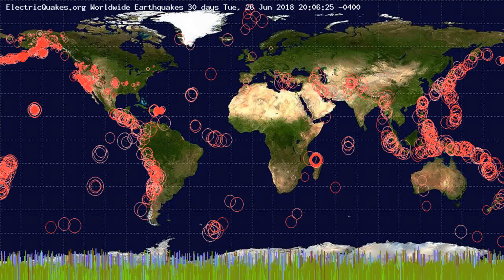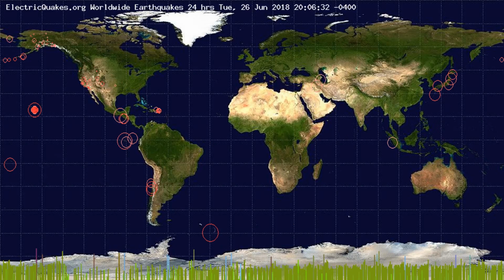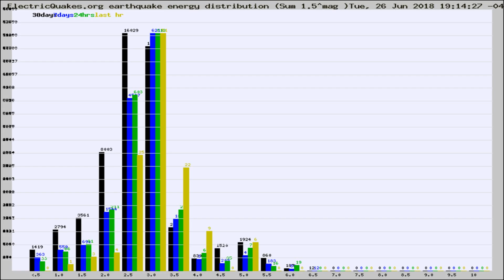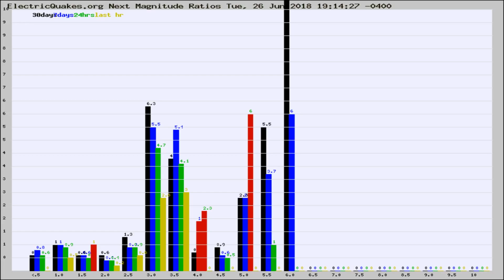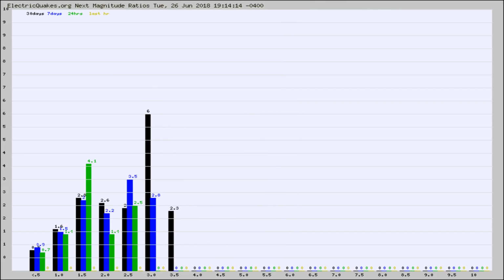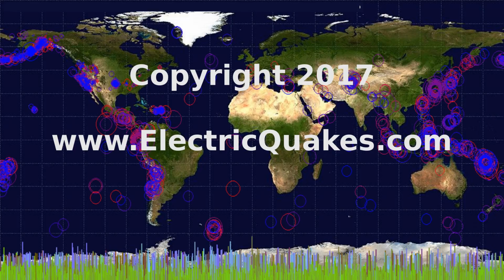Todays_Hourly_World_Earthquake_Statistics_from_ElectricQuakes.org_06-26-18+20:02:01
Todays 5 minute Todays Hourly world and recent California nevada earthquakes plots Courtesy of ElectricQuakes.org